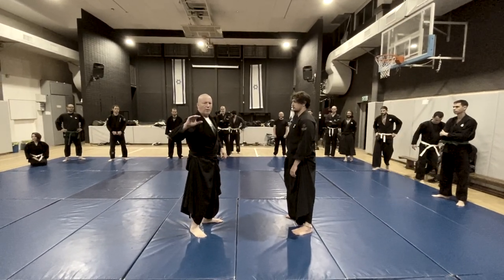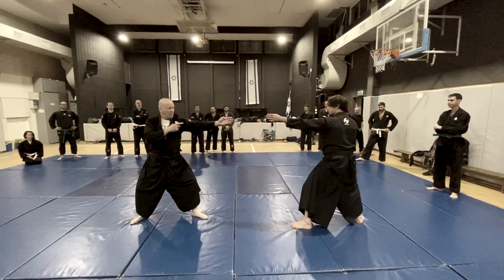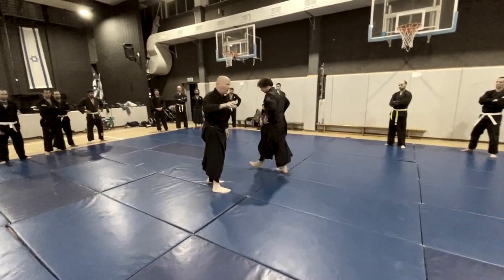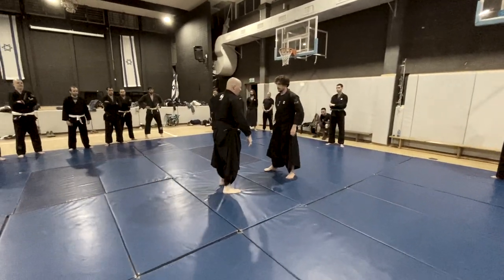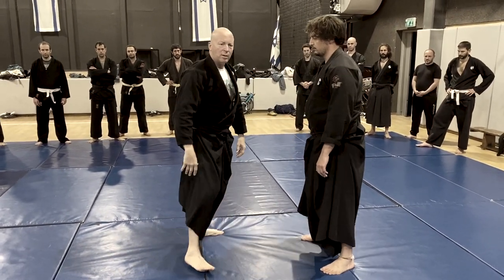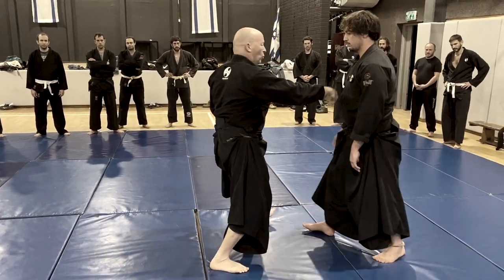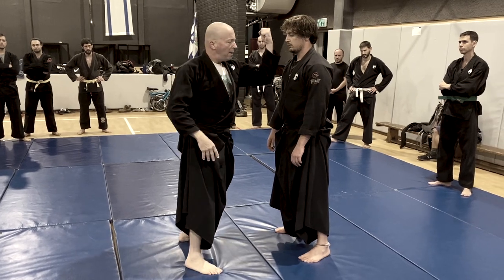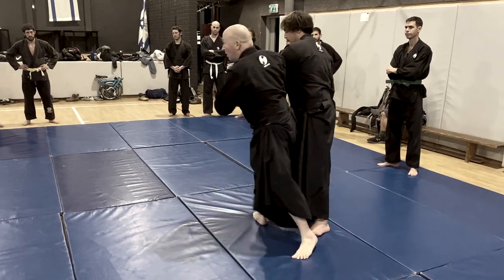Kasumi Gake Kata - Kukishinden Ryu, Addendum to AKBAN Ninjutsu year 2020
Yossi Sheriff, the AKBAN Academy founder, and Yaad Ben David show Kasumi Gake no Kata from Kukishinden Ryu